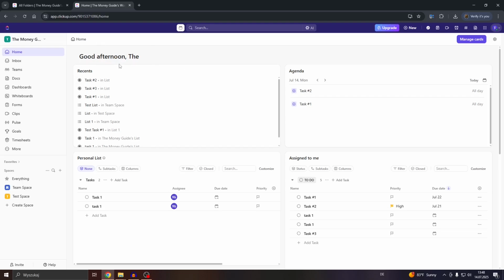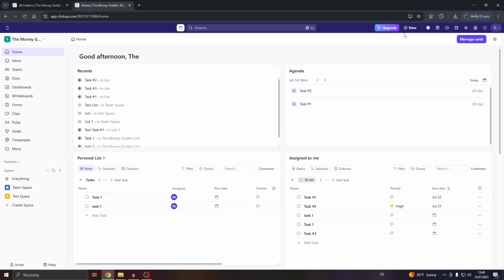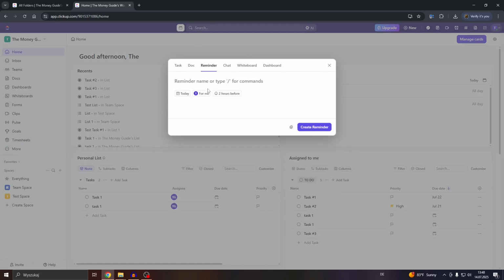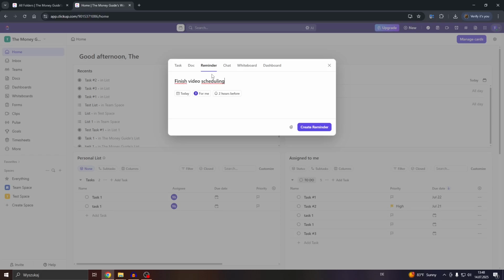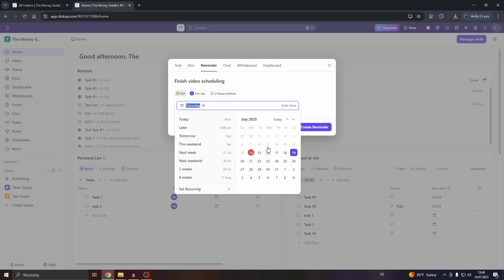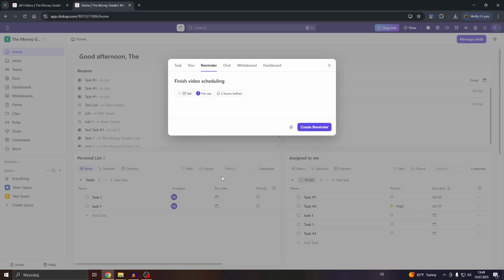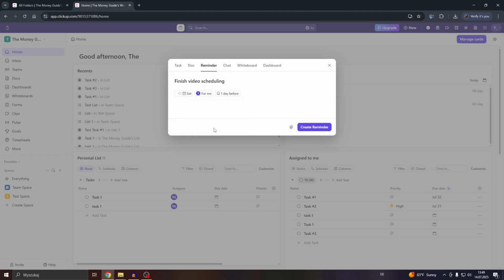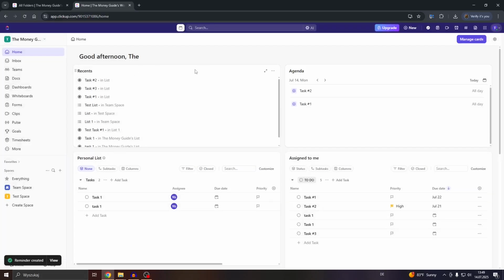How to Create a Reminder on ClickUp — Step by Step ClickUp Tutorial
Find out how to set up reminders in ClickUp to stay on top of your tasks.

If you're interested in learning more about how to use ClickUp, you may learn how to change the profile picture on ClickUp, too, in this tutorial